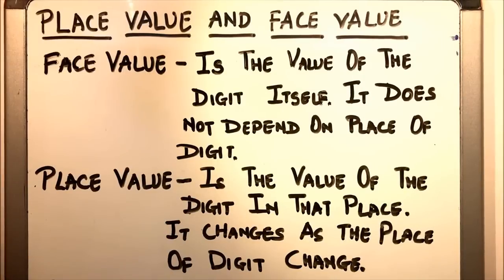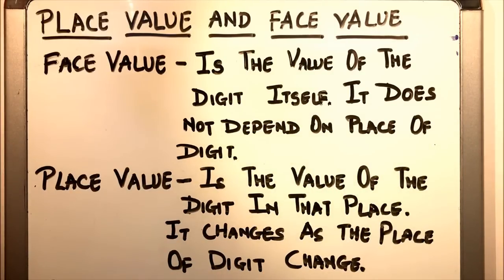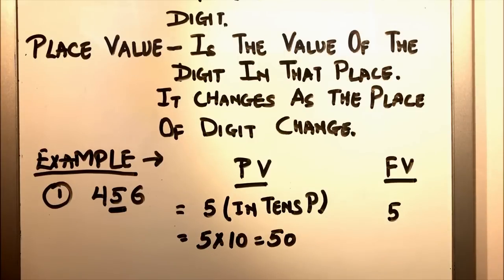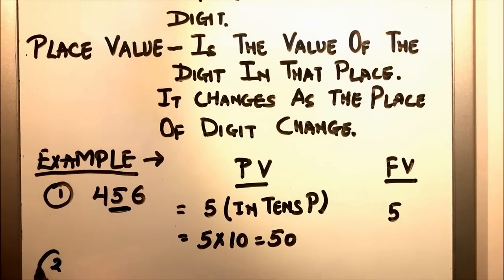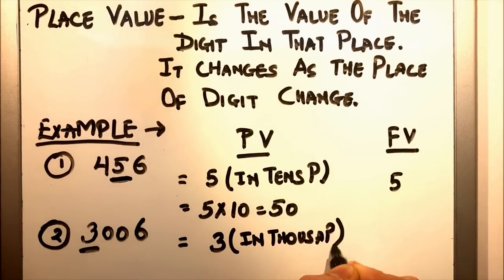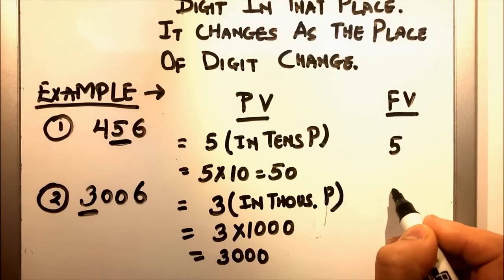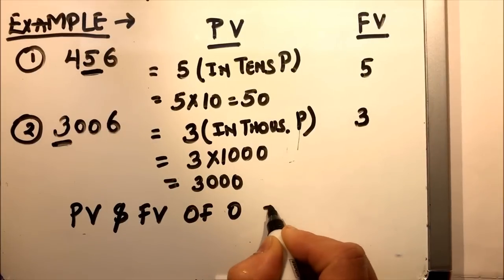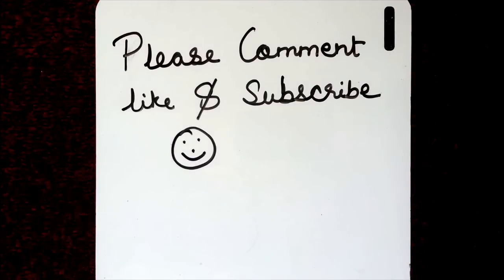WHAT IS PLACE VALUE AND FACE VALUE OF A DIGIT / PLACE VALUE AND FACE VALUE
In this video, you will learn what is the place value and the face value of a digit and how to find it.